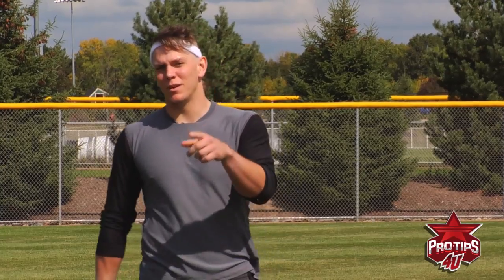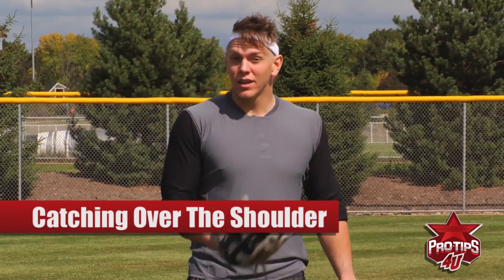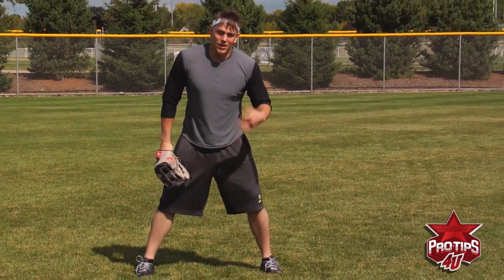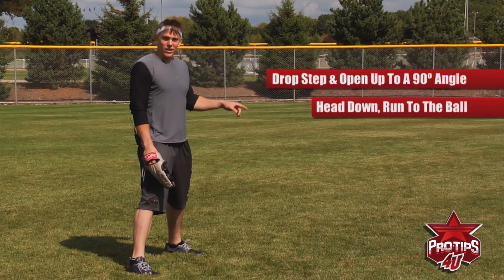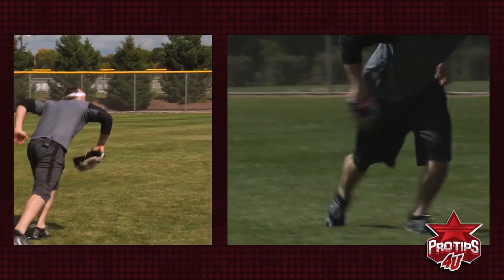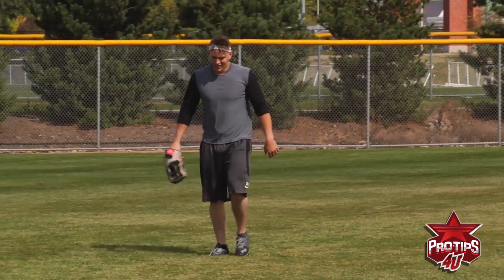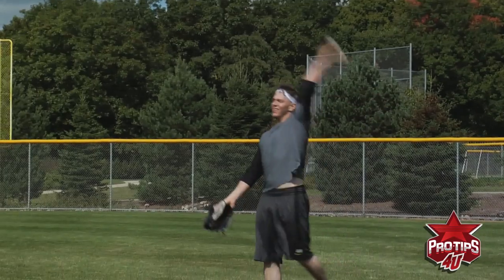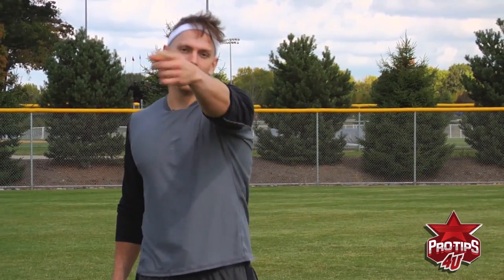How to catch over your shoulder : Baseball tips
In this Pro Tips 4U baseball instructional training video, Logan Morrison, outfielder for the Miami Marlins, shows you the tips & techniques of how to catch a baseball over your shoulder. In this video, Logan shows you how to drop step, run to the ball, proper catching technique and how to set your feet and throw.

Logan Morrison is an outfielder for the Seattle Mariners. Logan, who also goes by the nickname LOMO, was called up to the Big Leagues in 2010. Since then, he's hit 46 home runs with a .247 batting average and 176 RBIs. He bats and throws left-handed.

Logan was invited to play in the MLB's 2010 All-Star Futures Game and is considered one of the brightest young talents in baseball.

Logan's instructional baseball videos for Pro Tips 4U focus on drills and techniques that can help improve your Outfielder skills. His tips focus on how manage different pitch counts while batting, catching over your shoulder and catching a fly ball.